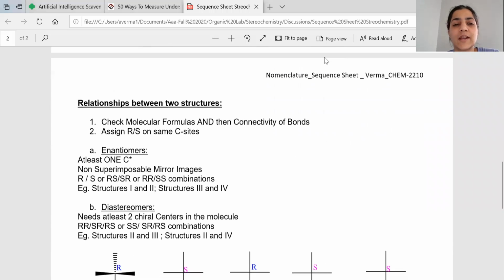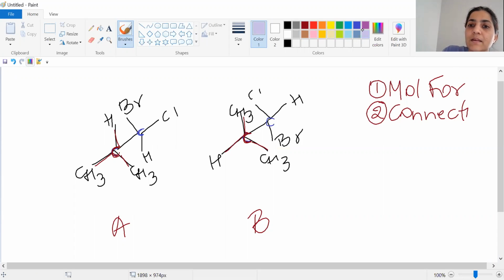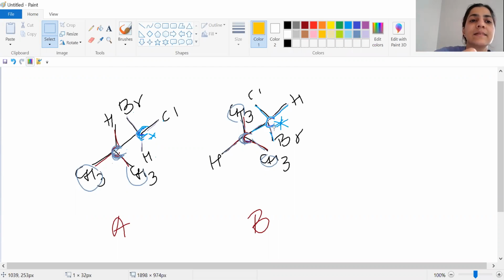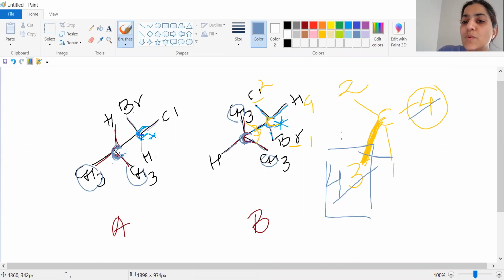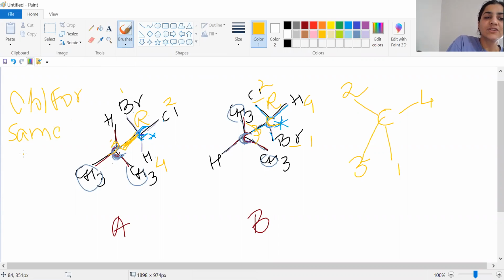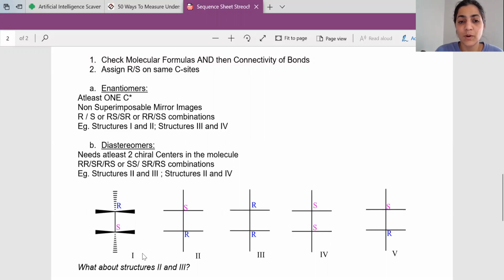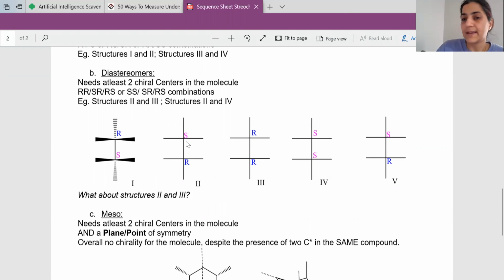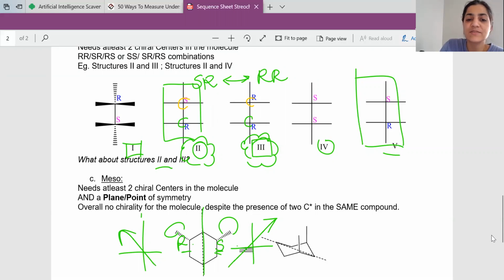Verma_Class Discussion_Stereochemistry_ Pt. 3 of 4